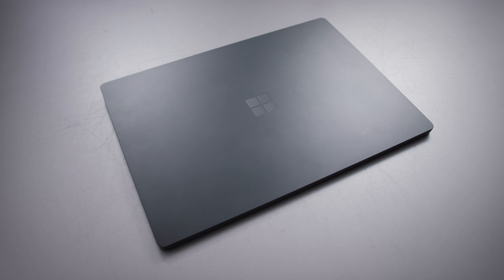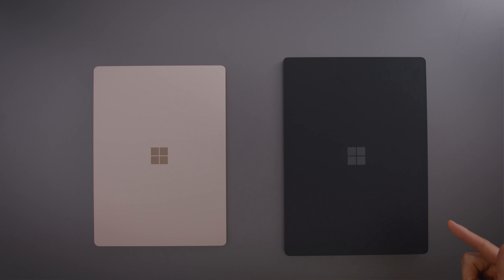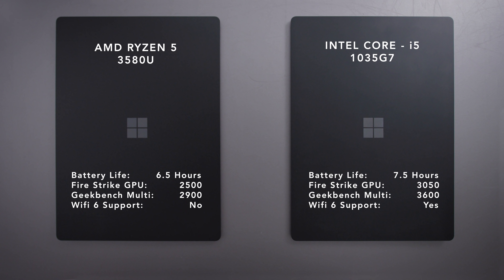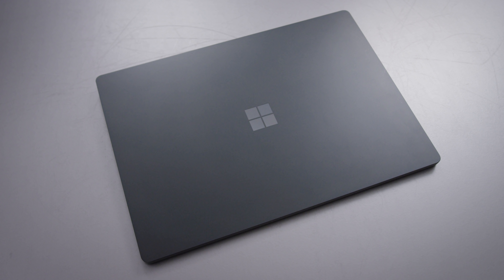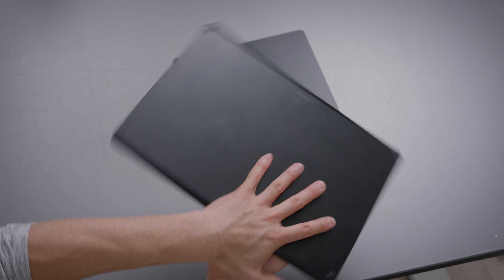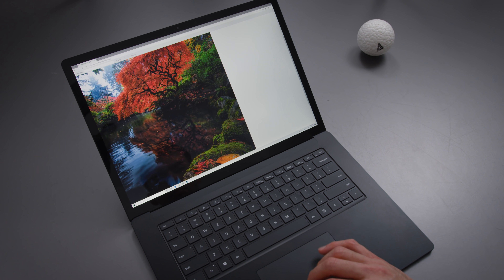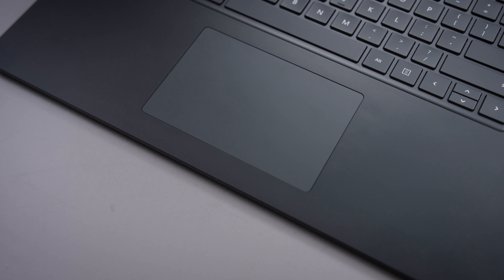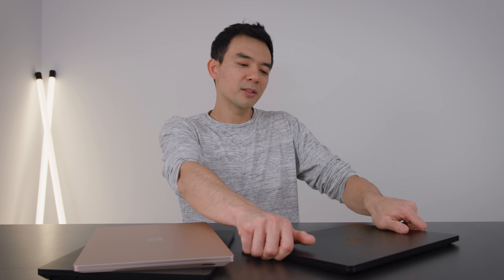Don’t Buy the Wrong Surface Laptop!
My review of the Microsoft Surface Laptop 3 comparing both the AMD and Intel 15" models.
The Bad version

To obtain the 15" Intel Surface Laptop 3, you can SPECIFICALLY request for it at the Microsoft Store.